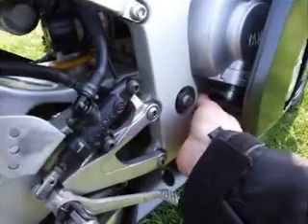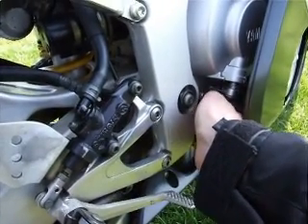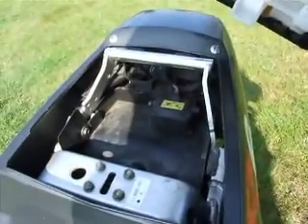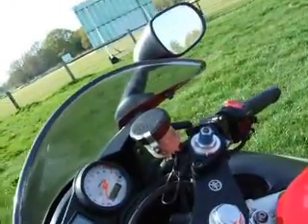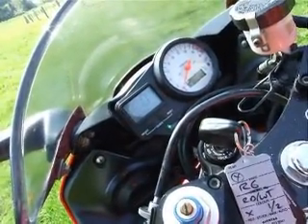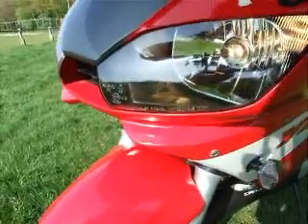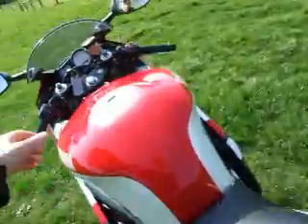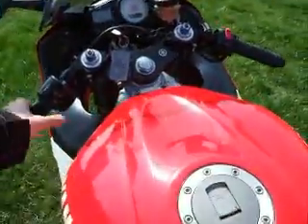Yamaha YZF R6 2000 X 9k HPId £1 Start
For sale Ebay. Estimated sale price £2200.00  £2600.00
This is an all round good bike with no obvious work to be done. The bike is a UK model that has been sitting around unused for a while and now must be sold.